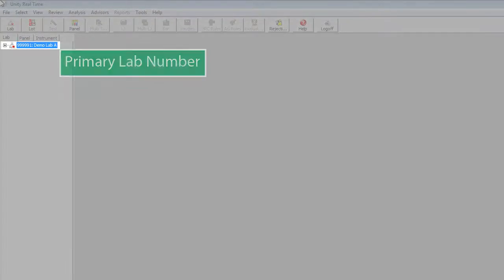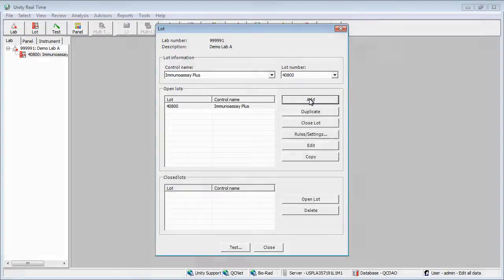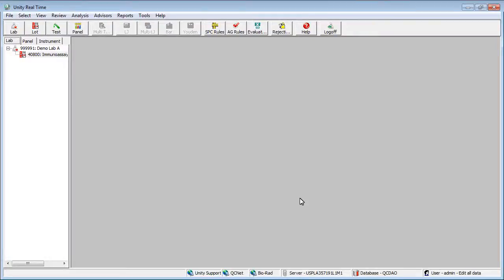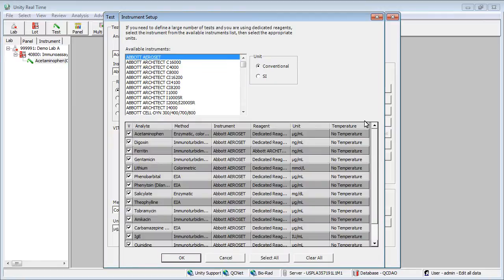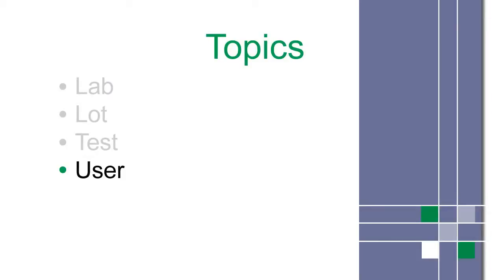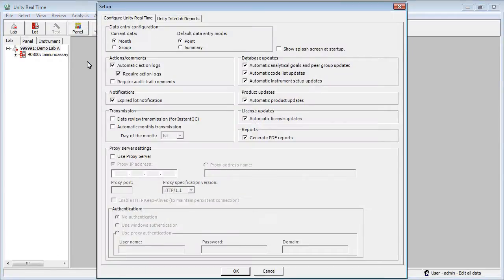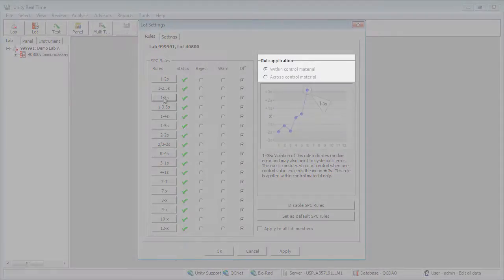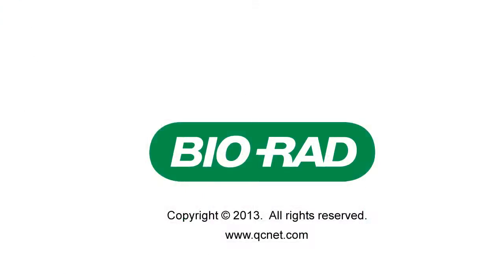Bio-Rad Unity Real Time Training - Part 2 - Setup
Use this quick start video series for basic training on Bio-Rad's Unity Real Time.

Topics include setting up labs, lots, tests, users, the Setup dialog box and rules.